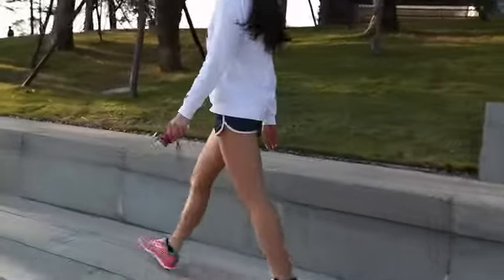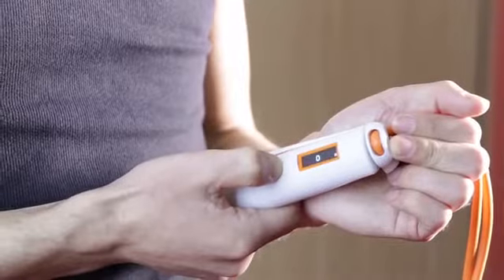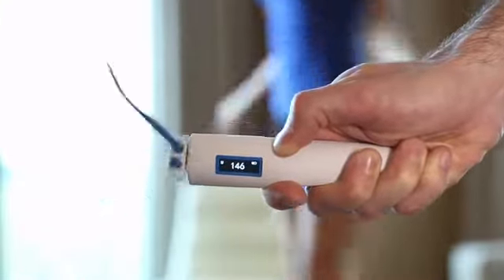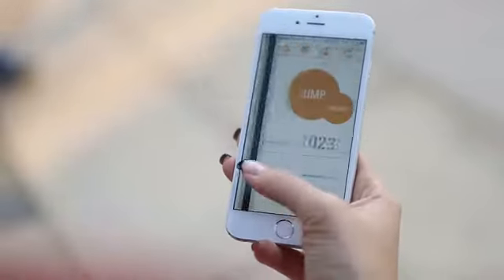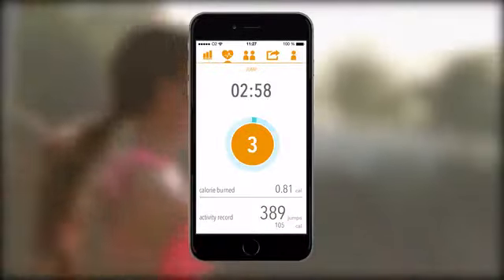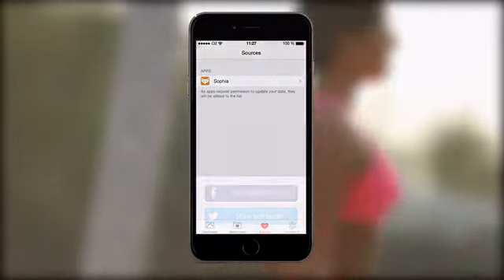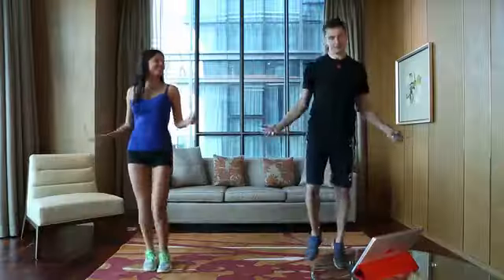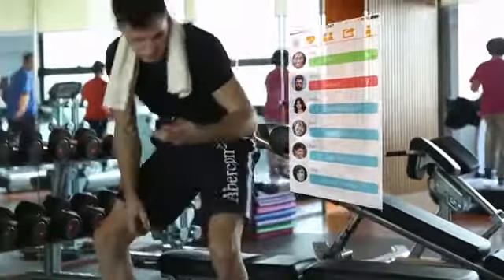Sophia - The Smart Jump Rope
Smart data meets fitness. A clever activity tracker within a high tech jumping rope. Track calories & sync your exercise via Bluetooth.